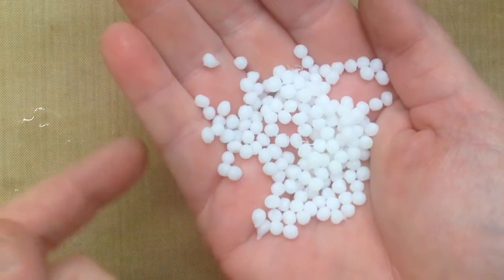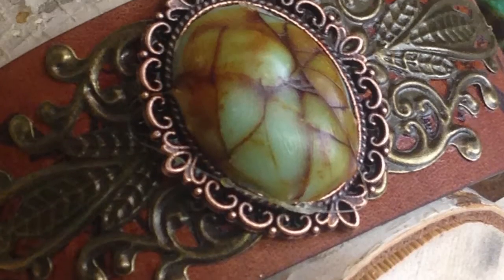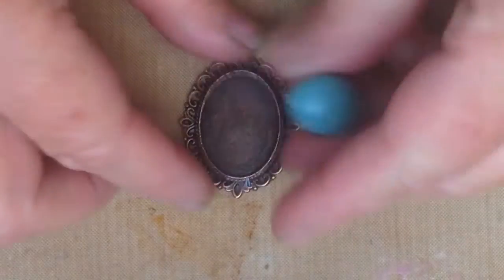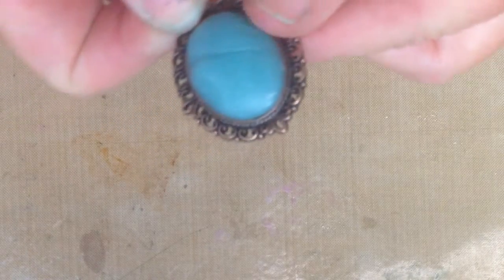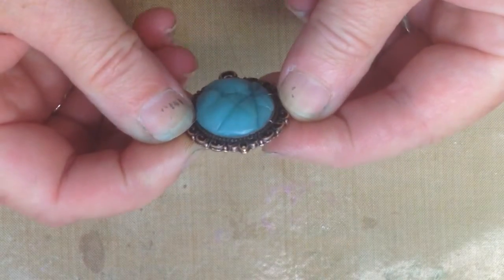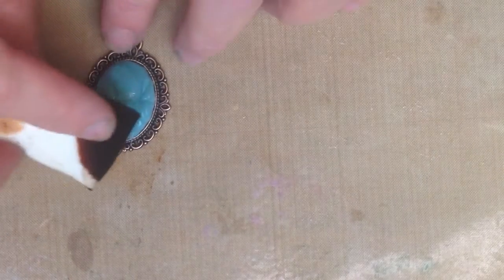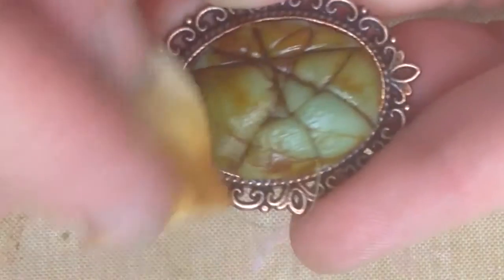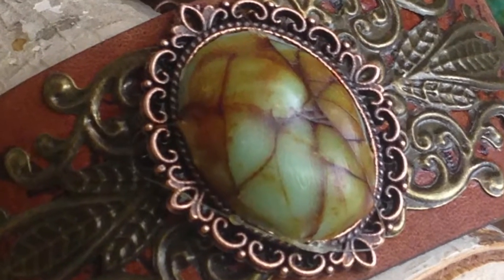How to make turquoise with Friendly Plastic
In this episode, Linda Peterson shows you how to make turquoise with Friendly Plastic Pellets and turn it into beautiful faux turquoise cabachons for jewelry making.

You will need a few tools (heat tool, heat resistant mat) and supplies such as Friendly Plastic, Fishing line (4lb test) Oil dye (leather supply) Acrylic Paint (aqua color) and basic jewelry tools.